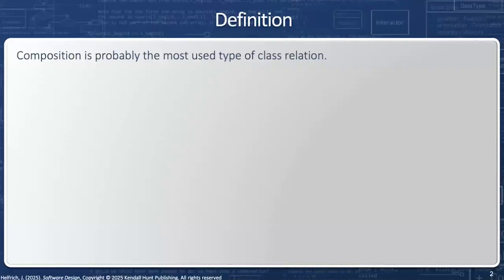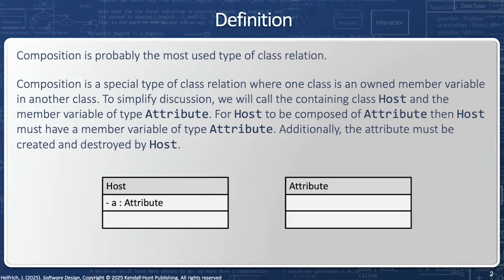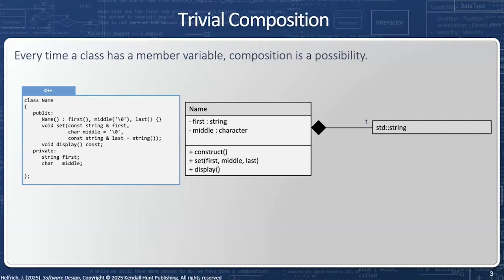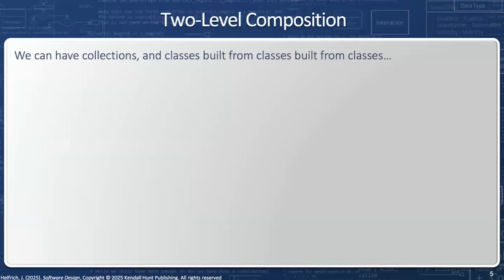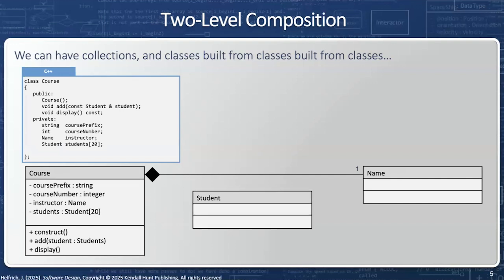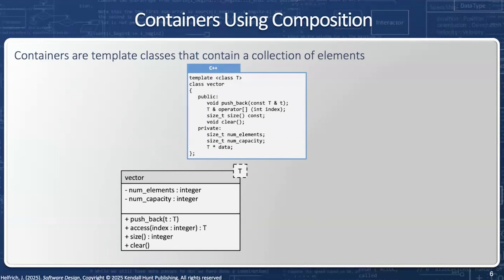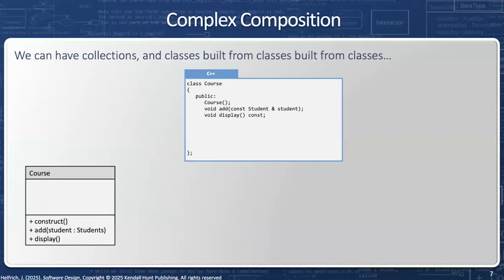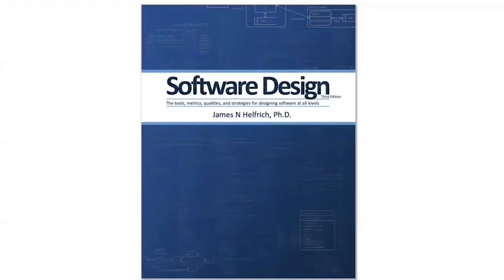Class Diagram - Composition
This video will explain what is composition, how to represent composition relations with class diagrams, and what this construct looks like in code.

0:00 Introduction
0:18 Definition
1:32 Trivial Composition
2:41 Single-Level Composition
3:25 Two-Level Composition
4:36 Containers Using Composition
6:04 Complex Composition
7:11 Conclusion